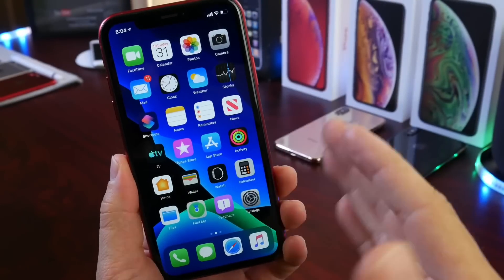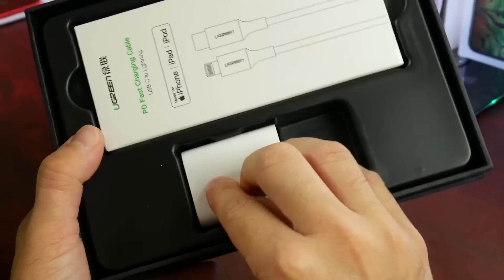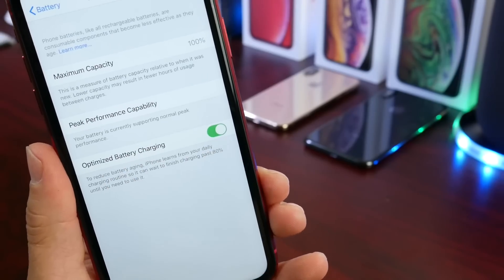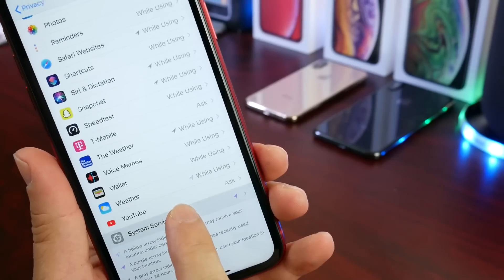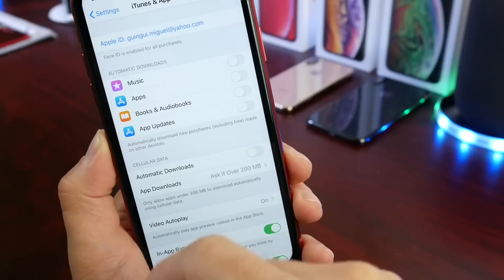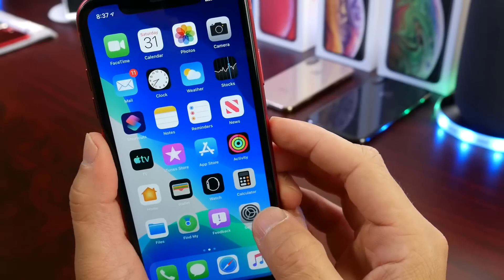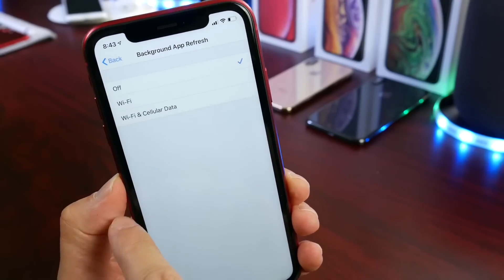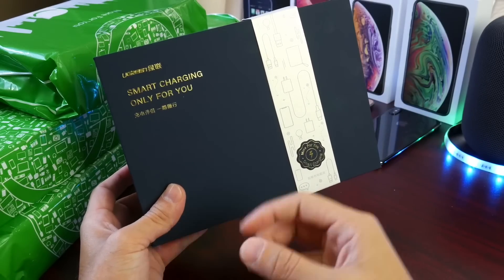New Battery Health & Battery Saving Tips + (GIVEAWAY ENED)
Today I share with you guys some of my favorite battery saving tips so that you can get the best out of the battery from your iPhone, I also share with you guys some tips on how to preserve the battery health of your iPhone so that the battery will last longer overtime. ￼ these battery saving tips and battery health tips work on both iOS 12 and iOS 13